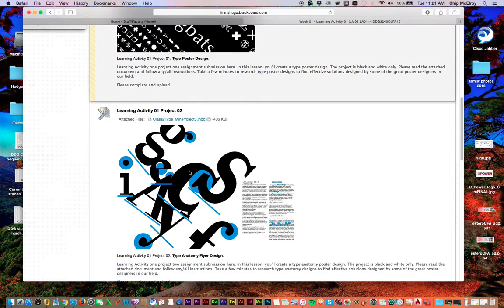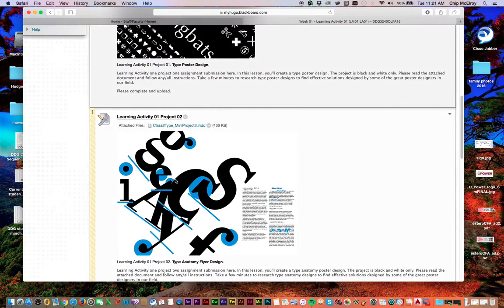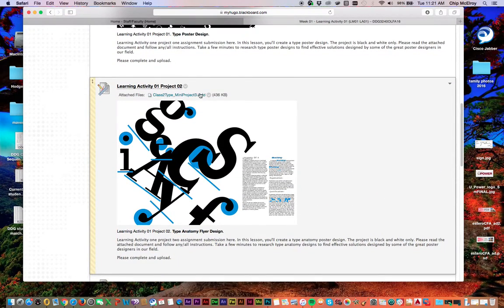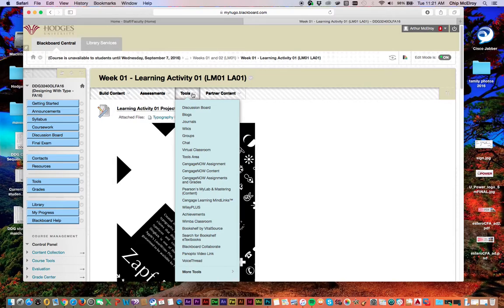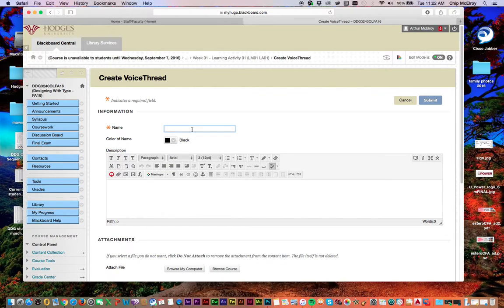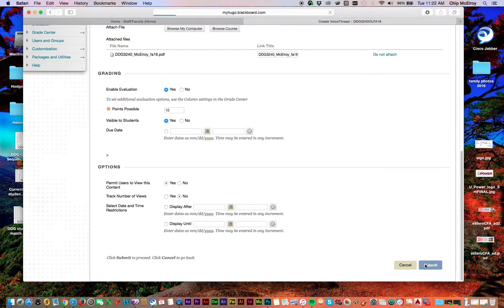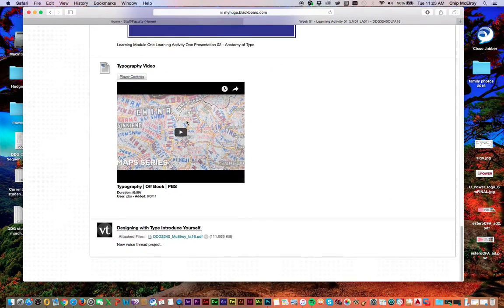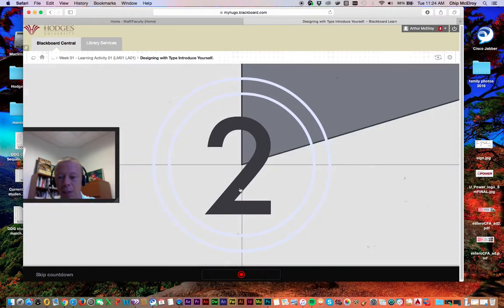DDG 3240 Designing with Type Week 01 FAll 2016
Video Introduction DDG 3240 Week 01